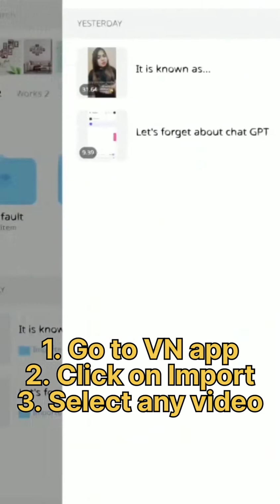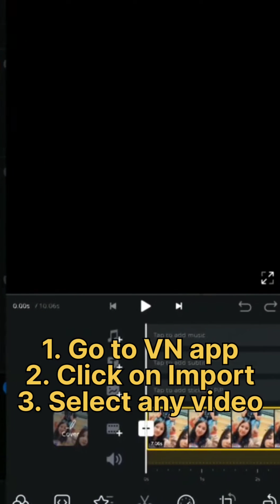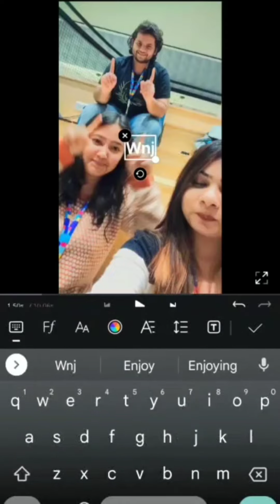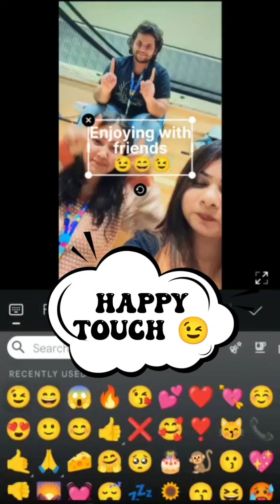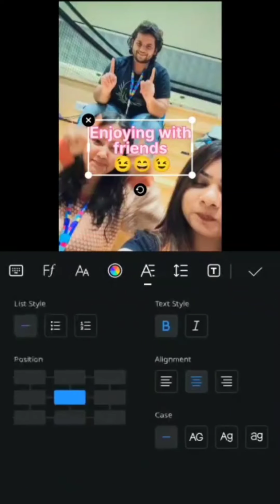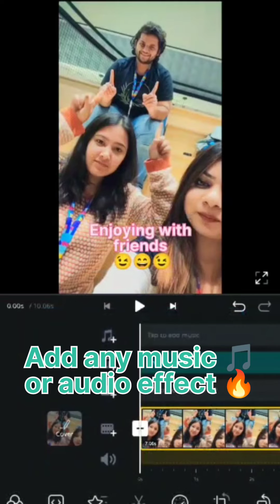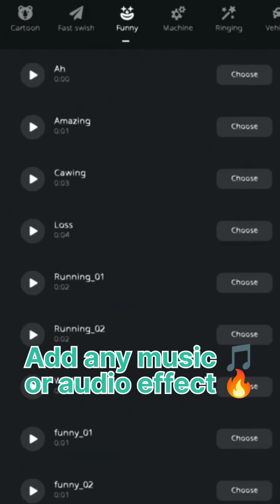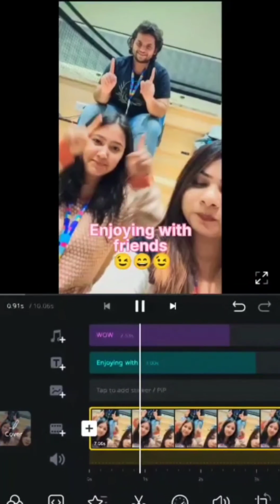How to make YouTube shorts easily? 😱🔥😱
To make your YouTube Shorts go viral, you need to create engaging and entertaining content that people want to share. Try to make your videos fun, informative, or inspiring, and use hashtags and keywords to help people find them.

Making YouTube Shorts is easy, and you can do it all from your mobile device. Simply open the YouTube app, tap the plus sign, and select "Create a Short" to get started.

YouTube Shorts is a new feature that allows users to create and upload short-form videos on the platform. To make YouTube Shorts, you can use various video editing apps available on mobile devices. One such app is VN Video Editor Maker VlogNow, which is a popular video editing app for creating YouTube Shorts without any watermark.
To make YouTube Shorts using VN Video Editor Maker VlogNow, follow these steps:
1. Download and install the VN Video Editor Maker VlogNow app from the App Store or Google Play Store.
2. Open the app and select "Create New Project."
3. Choose the aspect ratio of your video (9:16 for vertical videos).
4. Add your video clips or images to the timeline.
5. Edit your video by adding text, music, filters, and other effects.
6. Preview your video to see how it looks.
7. Save your video to your device's camera roll or share it directly on YouTube.
Other free and easy-to-use editing apps for making YouTube Shorts include Canva, Pictory, and Murf. These apps offer various features such as templates, stickers, animations, and more to help you create engaging short-form videos.
Once you have created your YouTube Short using any of these apps, you can upload it directly to YouTube from your mobile device or desktop computer. Remember that YouTube Shorts should be no longer than 60 seconds in length and should be shot vertically in portrait mode for best results.